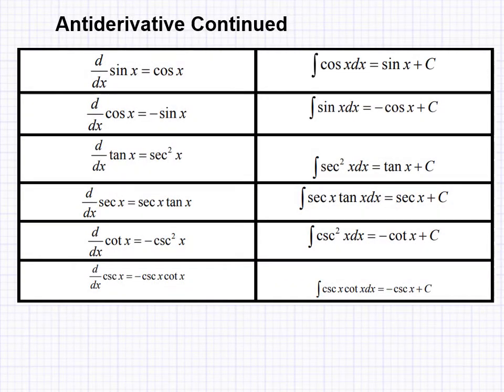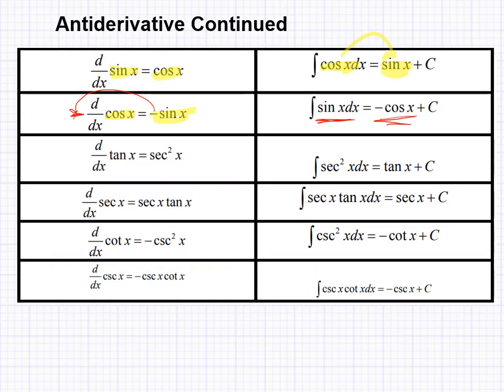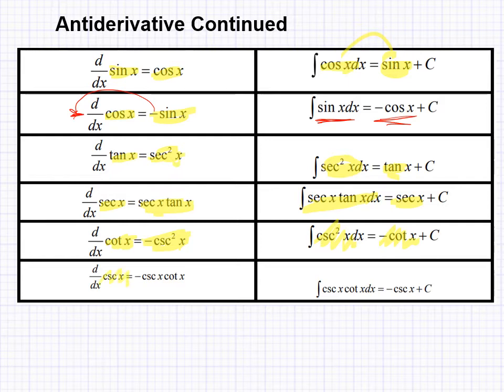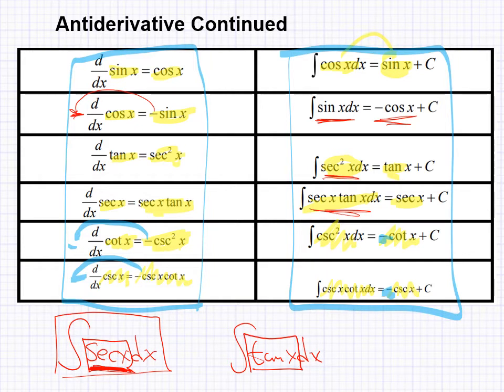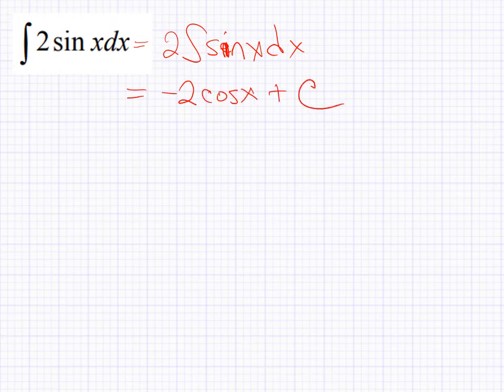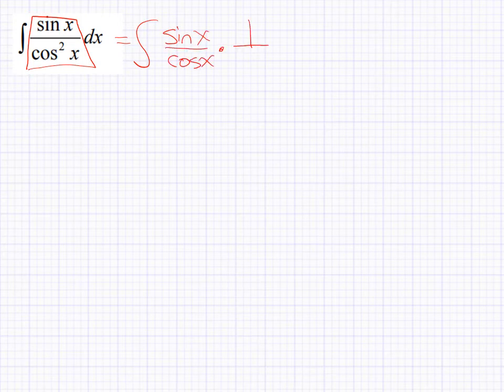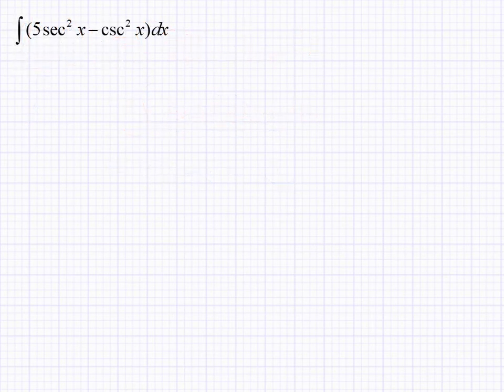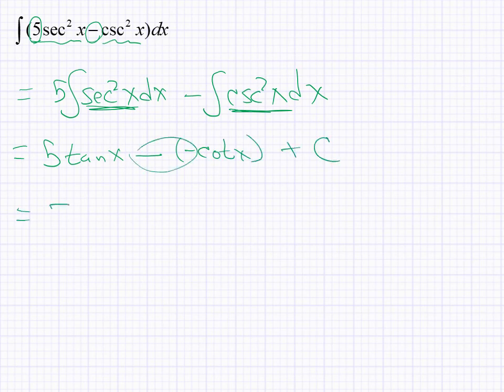Antiderivatives of Trig functions